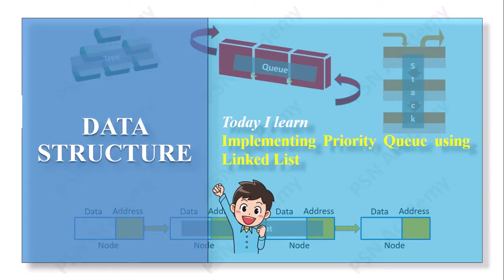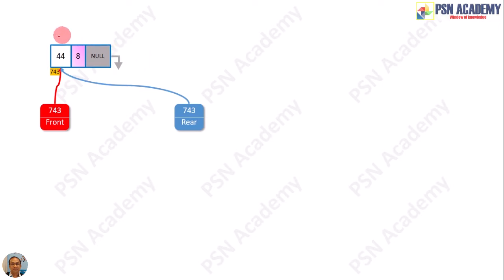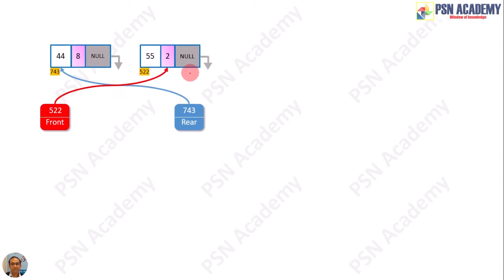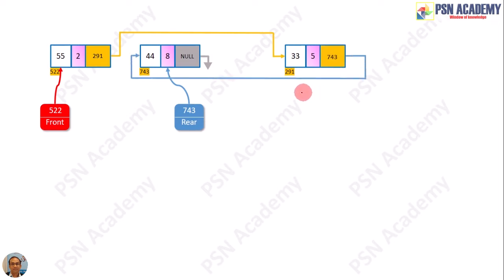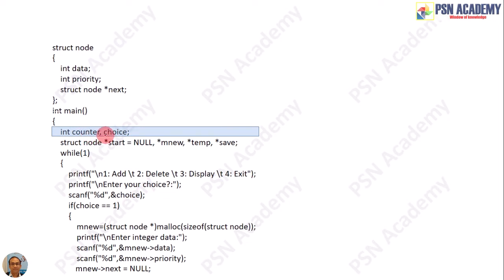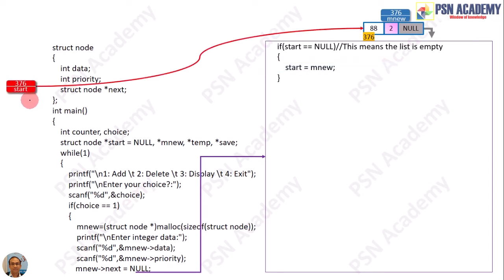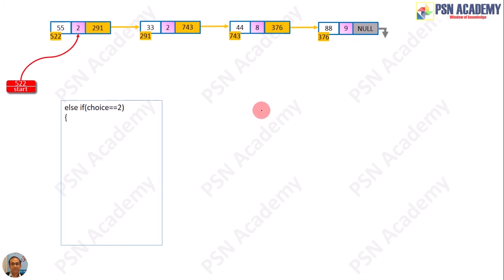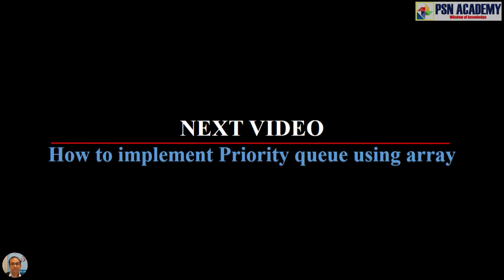5. Implementing Priority Queue using Linked List in C | PSN Academy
One-Way List Representation of a Priority Queue:
One way to maintain a priority queue in memory is by means of a one-way list, as follows:
(a) Each node in the list will contain three items of information: an information field INFO, a
priority number PRN and a link number LINK.
(b) A node X precedes a node Y in the list (1) when X has higher priority than Y or (2) when
both have the same priority but X was added to the list before Y. This means that the order in
the one-way list corresponds to the order of the priority queue.
Priority numbers will operate in the usual way: the lower the priority number, the higher the priority.

This algorithm deletes and processes the first element in a priority queue which appears in memory as a one-way list.
1.Set ITEM : = INFO[START]. [This saves the data in the first node.]
2. Delete first node from the list.
3. Process ITEM.
4. Exit.

This algorithm adds an ITEM with priority number N to a priority queue which is maintained in memory as a one-way list.
(a) Traverse the one-way list Until finding a node X whose priority number exceeds N. Insert ITEM in front of node X.
(b) If no such node is found, insert ITEM as the last element of the list.

Note: This video is copyrighted, no part of it to be reproduced or republished.

Thumbnail background image | Designed by pch.vector / Freepik